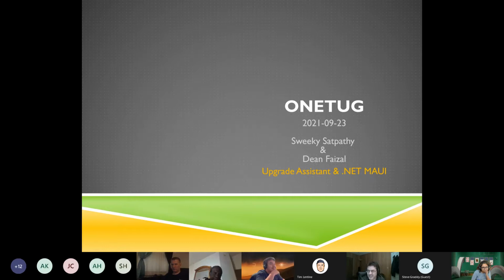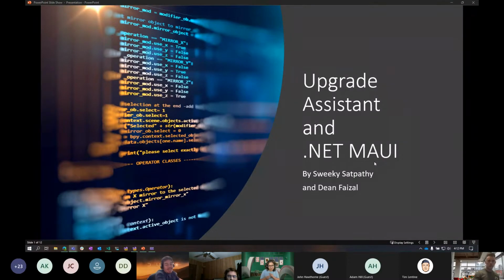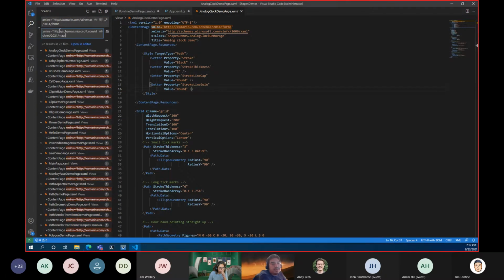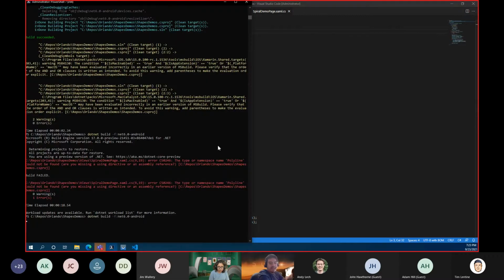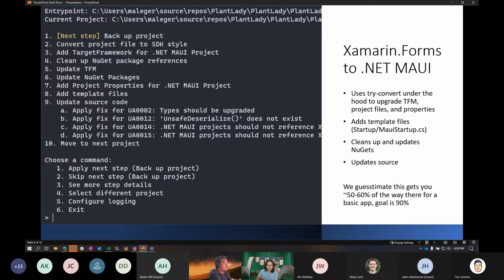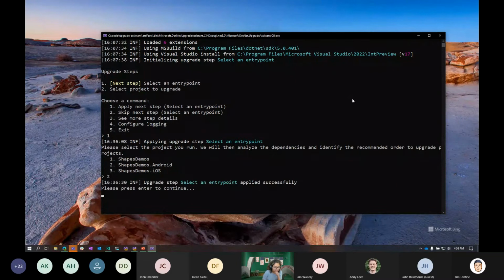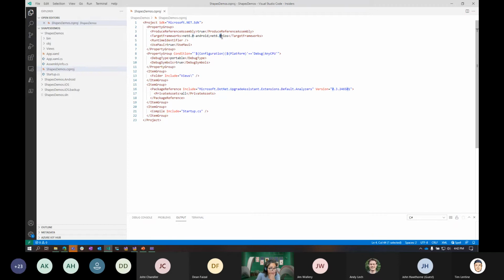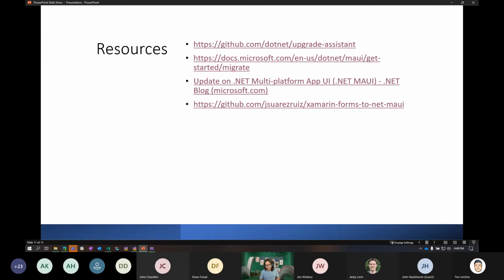Sept 23rd 2021 - Sweeky Satpathy & Dean Faizal: Upgrade Assistant and NET MAUI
Let’s see how a Migration journey from Xamarin.Forms to .NET MAUI looks like. I’ll highlight how we have added support to the amazing tool upgrade-assistant to kickstart the migration journey. I’ll show you how the tool works best for you, discuss the different migration paths possible and answer any questions!